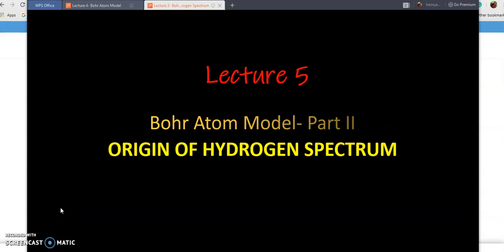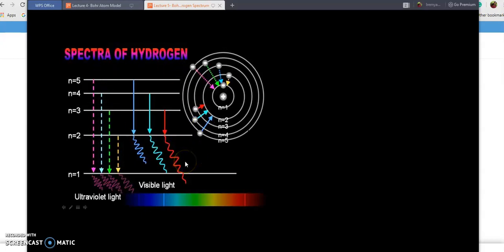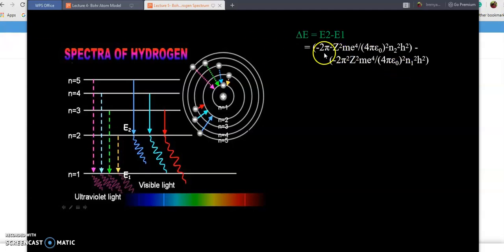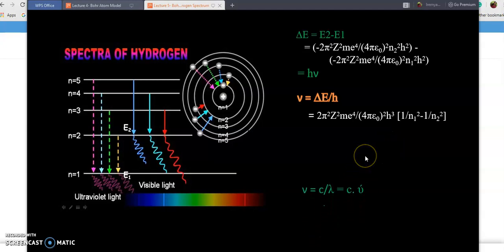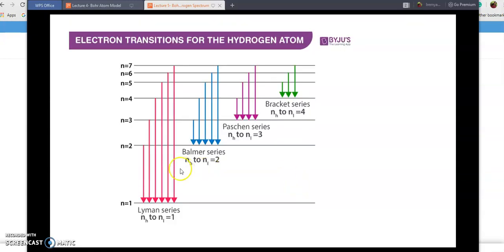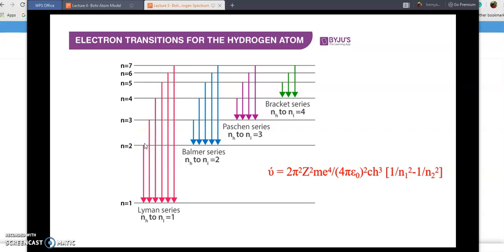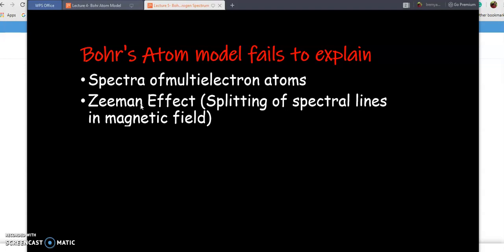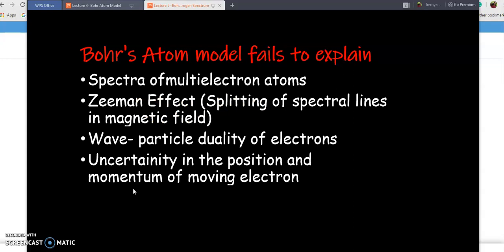Lecture 5 - Bohr model Part II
The Quantum Revolution and its early impact on atomic structure  - II Semester B Sc Chemistry